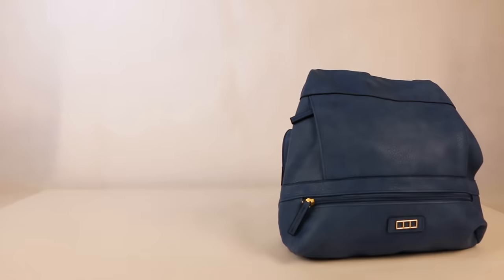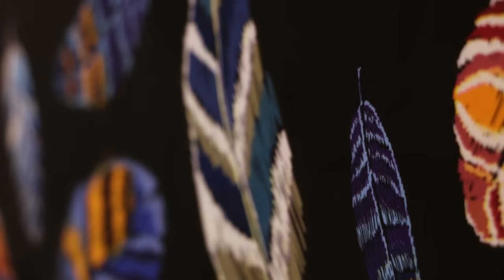Shop & Ship Reviews - Misako's Eclectic Bags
Find eclectic and affordable bags that can elevate your look. Find purses, laptop bags, backpacks and many other styles of bags to suit your mood.

For Arabic subtitles, click on Subtitles/Closed Captions (c) button, then choose the Arabic language.
للترجمة العربية، انقر على زر ترجمة وشرح، ثم اختر اللغة العربية

These videos do not constitute an endorsement or an approval by Aramex of any of the products, services or opinions of the corporation or organization or individual. Aramex bears no responsibility for the accuracy, legality or content of products, services, or opinions reviewed in the videos.